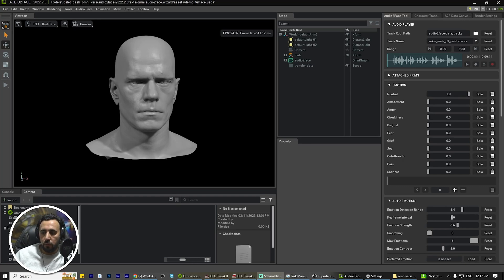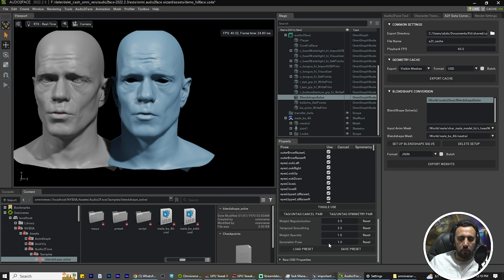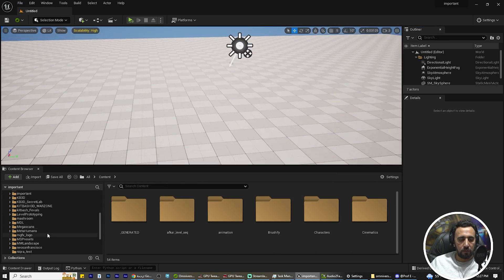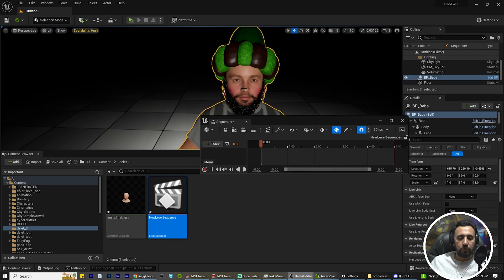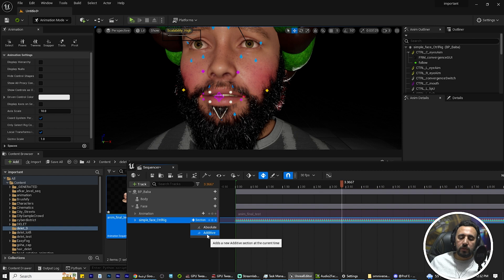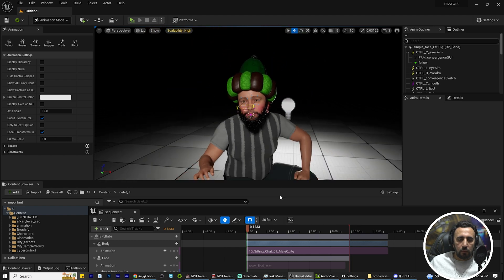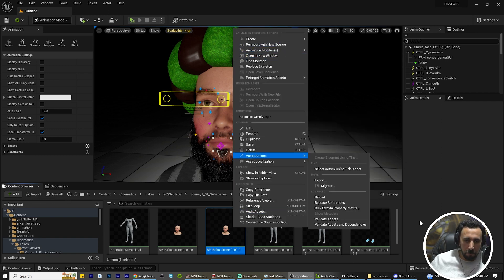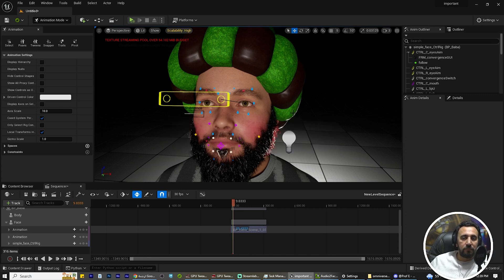audio to face Metahuman unreal engine | Animate face from voice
Omniverse Audio2Face AI Powered Application - NVIDIA
Overview of the Omniverse Audio2Face to MetNvidia Omniverse Audio2face to Unreal Engine Metahuman Tutorial
ahuman Pipeline with Unreal Engine 4 Connector
How to make a real-time Deep Fake | Tutorial
What is audio to face?
Full Facial Animation and Emotion Control with Omniverse
Is audio to face free?
Is Audio2Face free?
Is Omniverse audio to face free?
Is Nvidia Omniverse free?
What does omniverse do?
audio2face new update

no slover selected

[ Export ] No solver selected
[ Export ] No mesh selected
these prims will be exported as cache proceed?

audio2face github
audio2face emotion
audio2face metahuman
audio2face daz3d
audio2face linux
audio2face unity
audio2face blender
audio2face documentation

FACEGOOD/FACEGOOD-Audio2Face
AI-Powered Facial Animation with Omniverse Audio2Face
Metahuman Creator - Basic Introduction - Create Realistic Digital Humans

audio2face github
Crazy Talk
CrazyTalk Animator
audio2face documentation
animate face from photo pc
NVIDIA GauGAN تحميل
animation face makerCan you animate in MetaHuman?
Is MetaHuman free?
Is MetaHuman game Ready?
Is MetaHuman free for download?

free metahuman animations
metahuman animation download
metahuman animation library
metahuman creator
metahuman facial animation
metahuman mixamo
metahuman blendshapes
metahuman retarget
Unreal Engine 5 Metahuman Animation Tutorial face motion